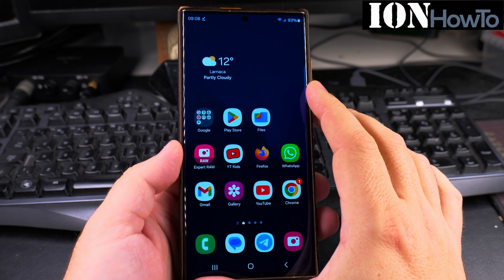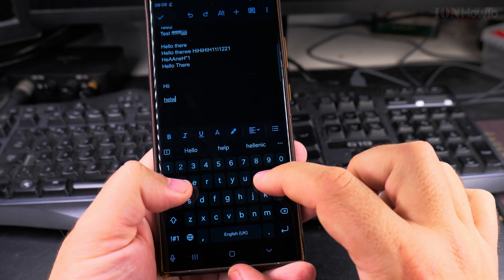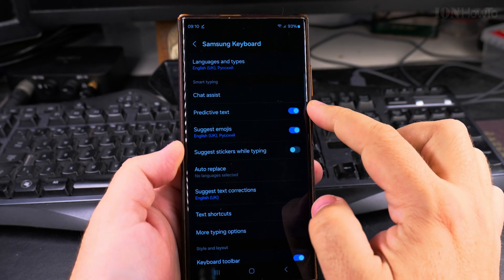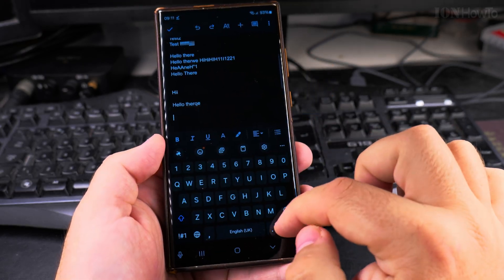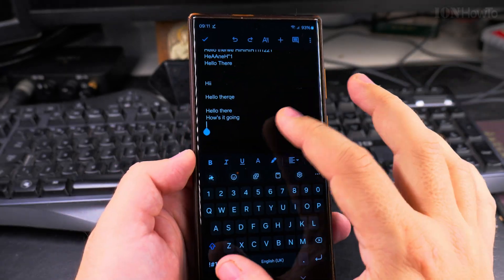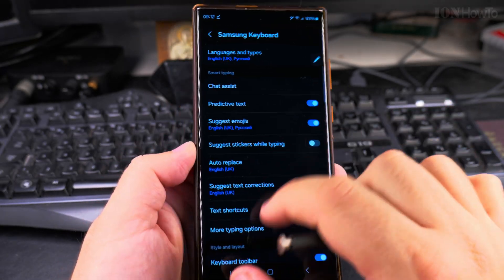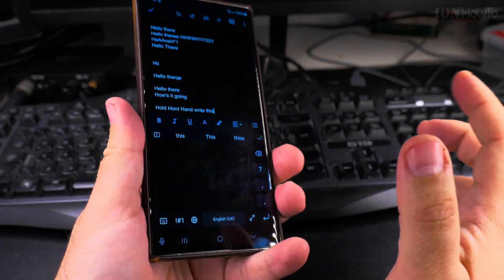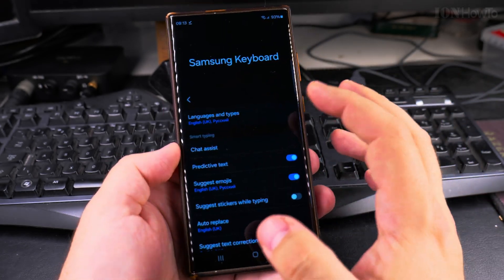How to Enable AutoCorrect on Samsung Android Devices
Samsung Galaxy Android enable AutoCorrect with the Samsung Keyboard Settings. Typing Tips Tech Tutorial.

Samsung Android Enable AutoCorrect or How to Enable AutoCorrect on Samsung.
Samsung Keyboard Settings used to Enable AutoCorrect on Samsung Android devices.
Typing Tips for Samsung Devices. Turn on AutoCorrect on Samsung and Samsung AutoCorrect Settings. AutoCorrect Feature Samsung Android.

In this video, you will learn how to enable AutoCorrect on your Samsung Android device. AutoCorrect can  improve your typing experience by correcting typos and increasing typing accuracy, making your messages look better.
I show you the Samsung keyboard settings then you know how to turn on the AutoCorrect feature.

Accessing the keyboard settings and  enabling the AutoCorrect function. If you’re struggling with frequent typos or want to improve your typing experience, this tutorial will guide you through the process easily.

Any questions?